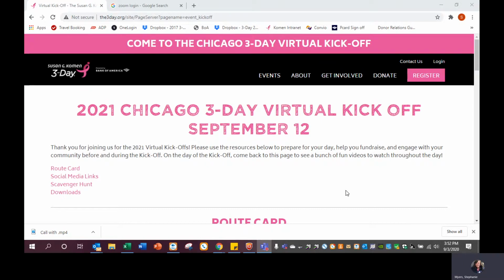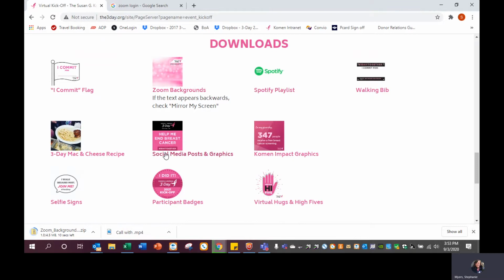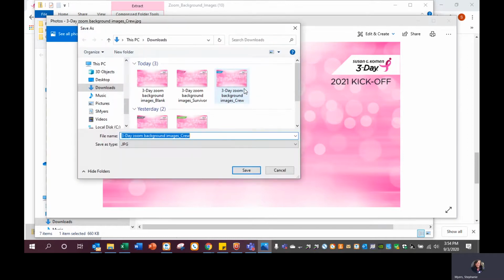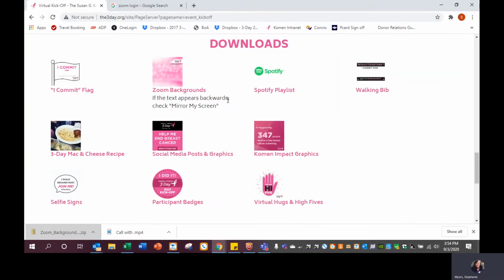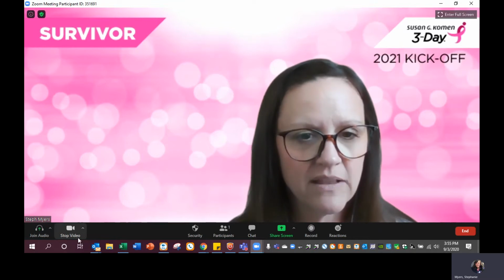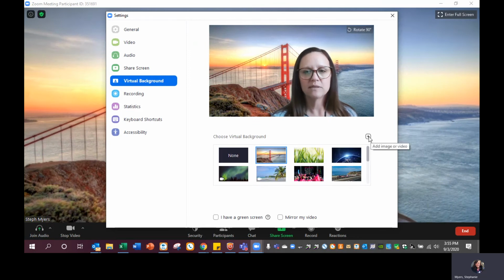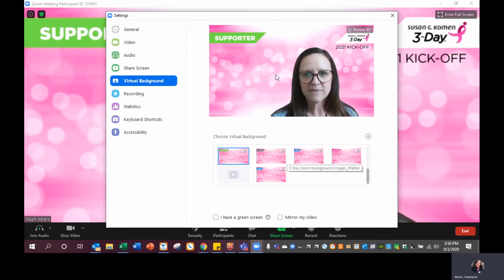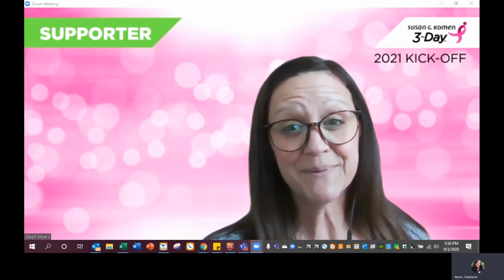How to add a Zoom background